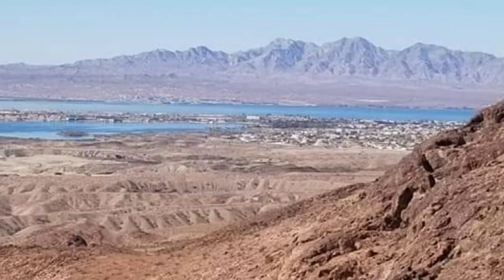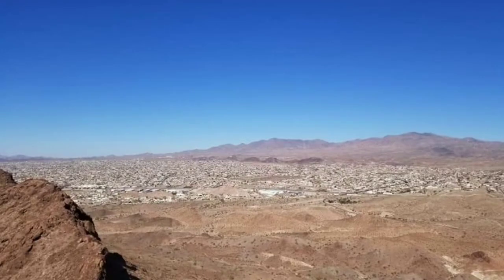Exploring Lake Havasu City, Arizona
A look at Lake Havasu City! From the food to hiking in Sara Park or kayaking in Rotary Park, there is all kinds of stuff to do in beautiful Lake Havasu!

You can also follow my adventures at:

Facebook: (for more in depth posts and the main hub for everything related to my Travels)

Tiktok: kobestravels (for short exclusive videos)